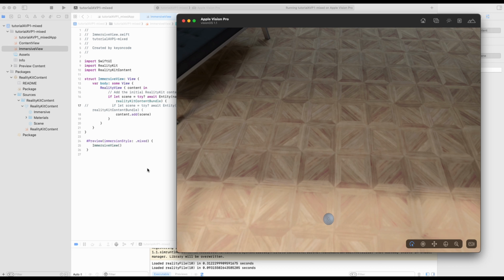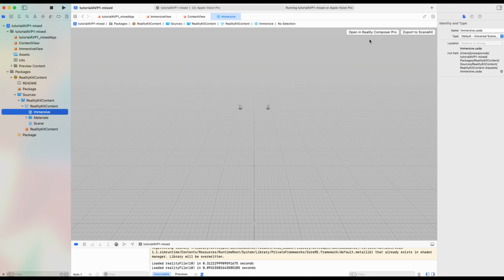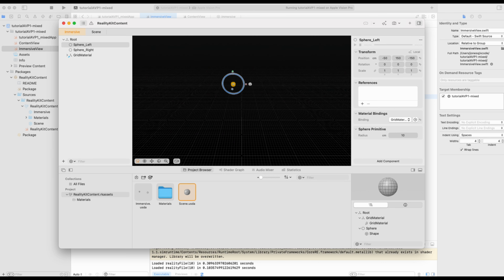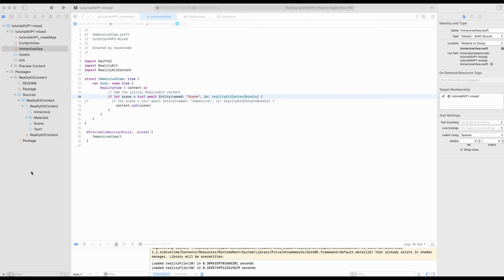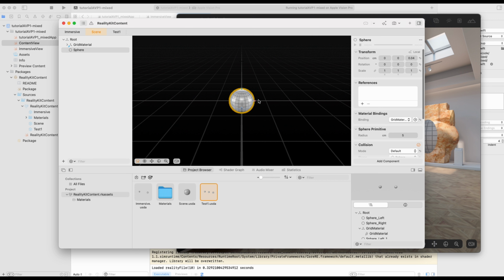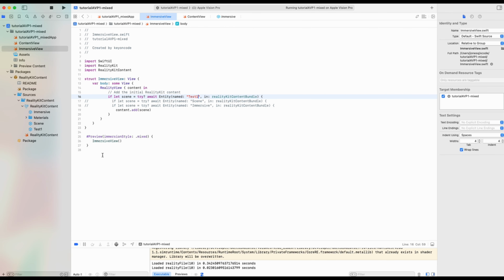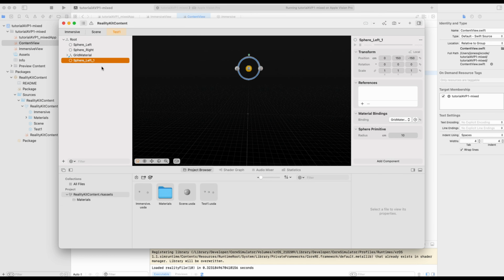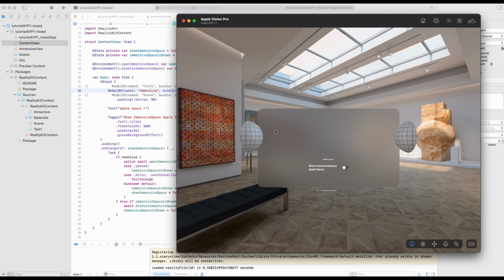Apple Vision Pro Ultimate Developer Quick Start Tutorial 104